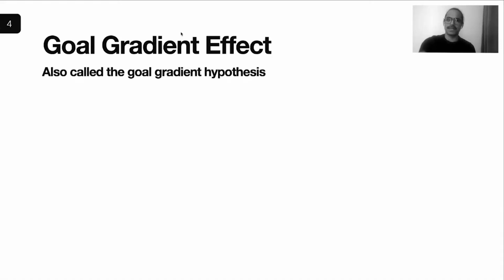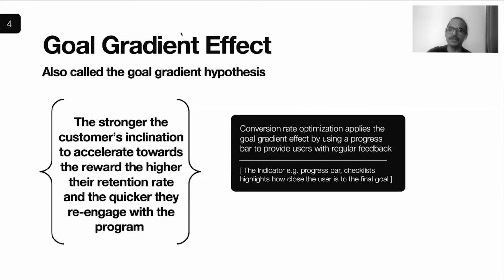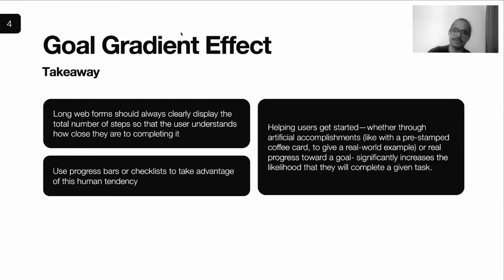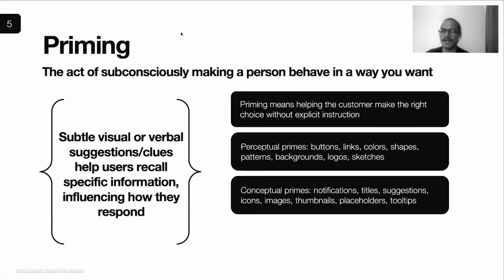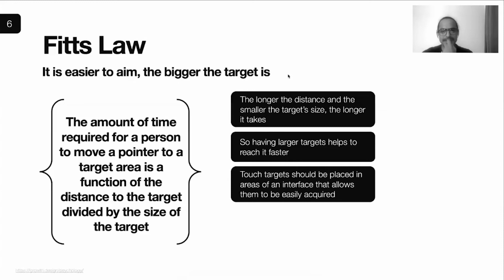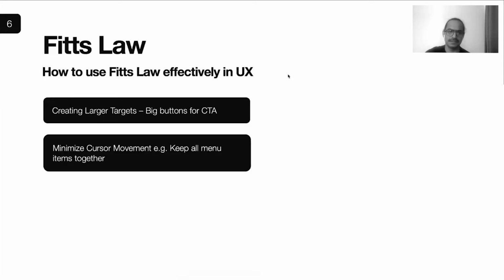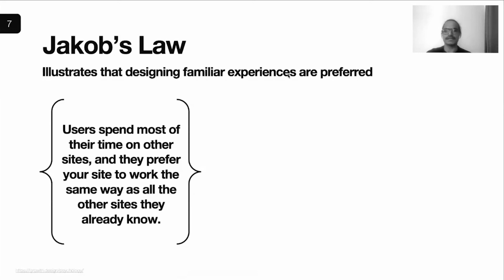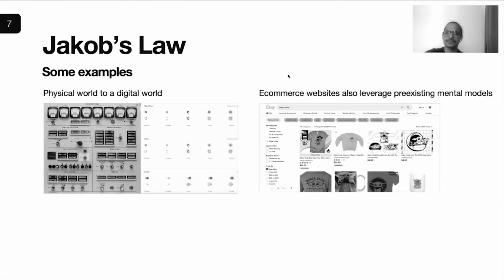Understanding User Experience & Human Psychology - Part 4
Today’s designers are not just the creators, instead, they are the facilitators who work together with different stakeholders as a team in building a digital product.

UX Designer follows the UX process to build a digital product. Apart from the UX Process, understanding human and their behaviour can also help create usable products. UX design is not just about the aesthetics, it's more about understanding users and the environment in which they use the products... and more...